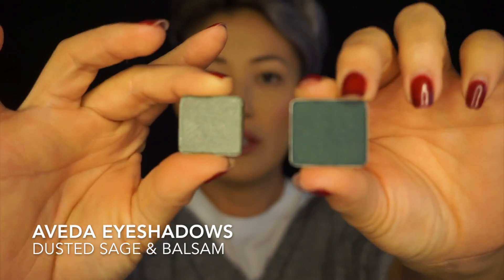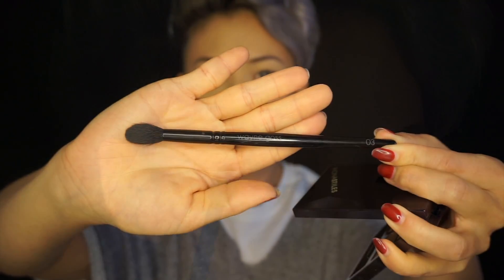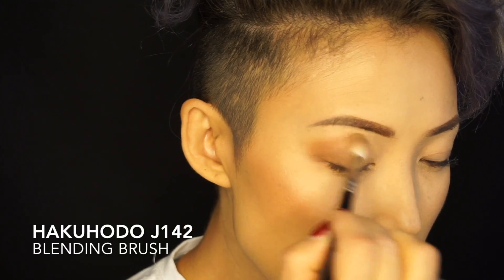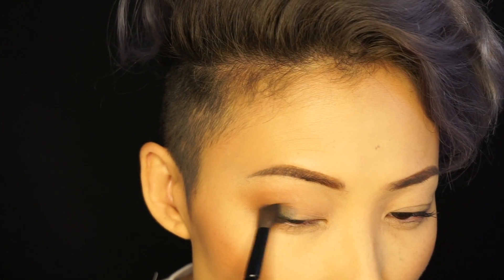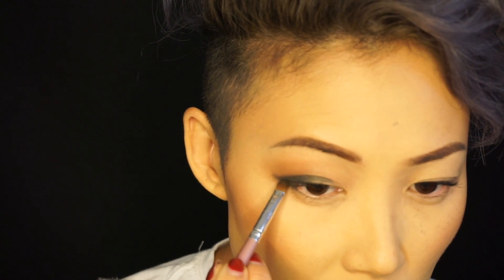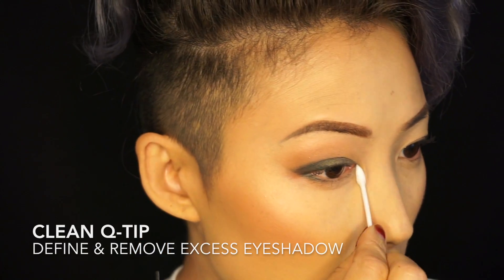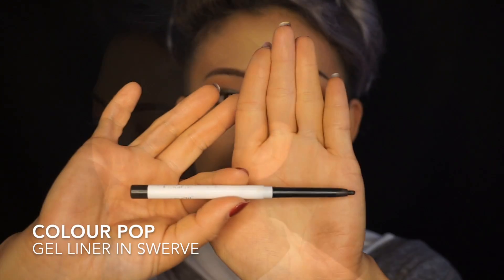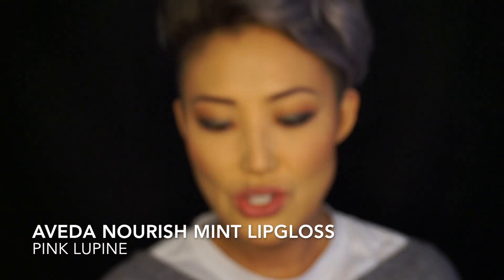Aveda FŌKLÔR | Eye Makeup Tutorial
Products used in this tutorial:

Fiona Stile Eyeshadow Quad - Canyon
TIGI Brushes
Eyeshadows in Dusted Sage & Balsam

FTC:  Aveda sent these products to try with no obligations. 100% my honest review.